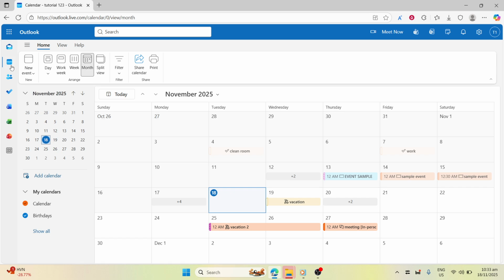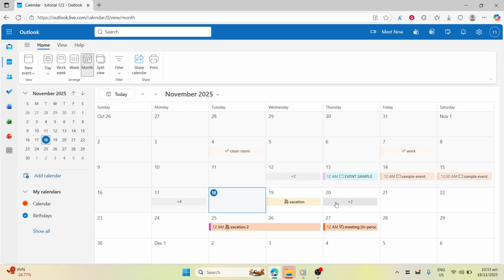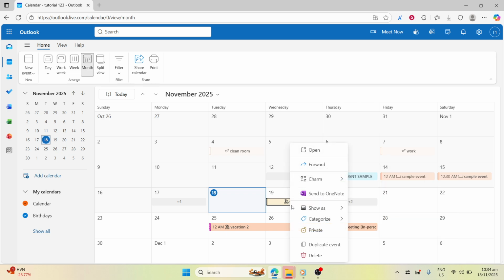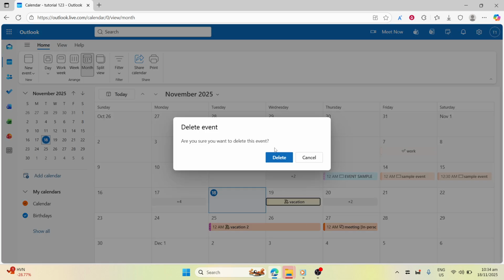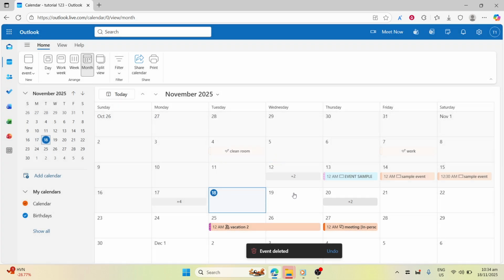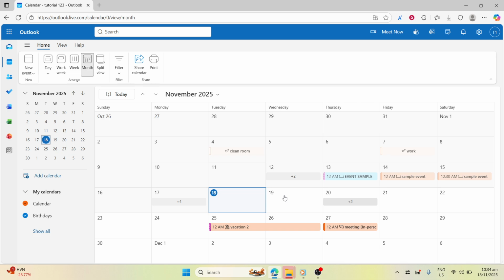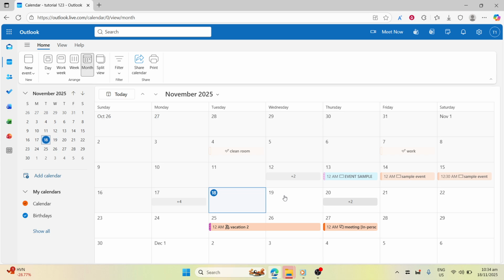How To Remove An Appointment From My Outlook Calendar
Learn how to remove an appointment from your Outlook Calendar to keep your schedule organized and ensure you only have relevant events! 🗑️✨